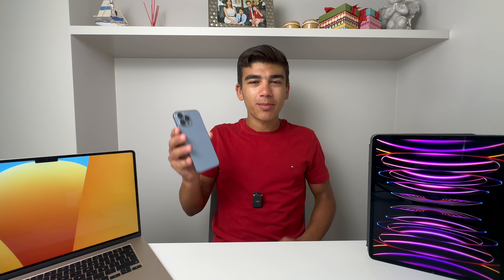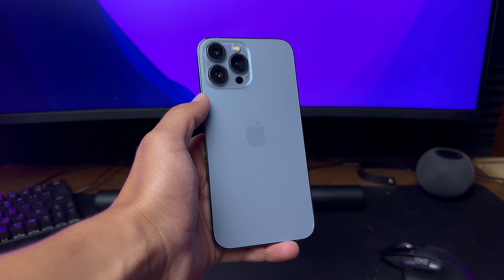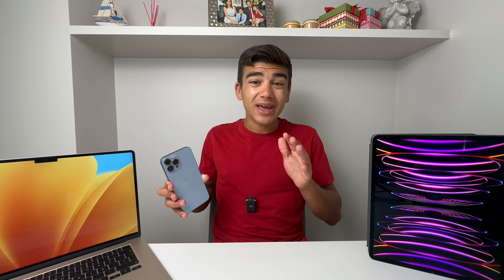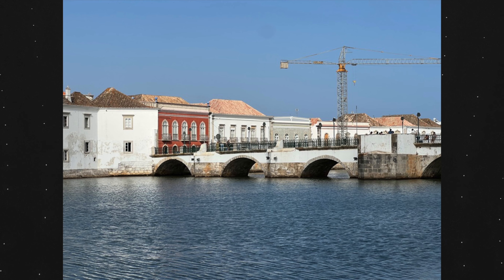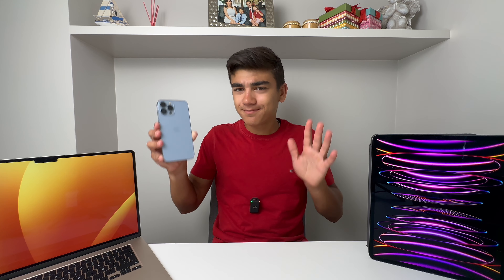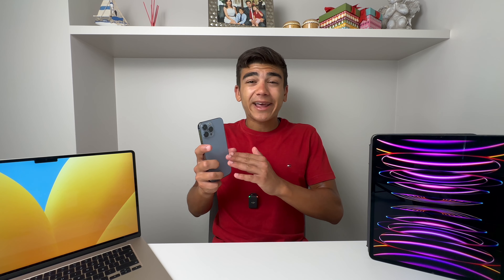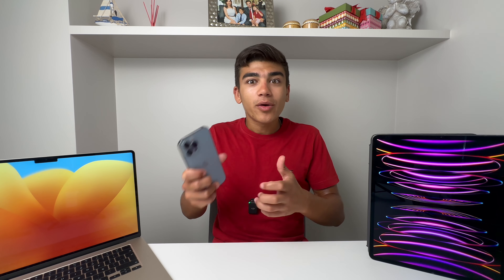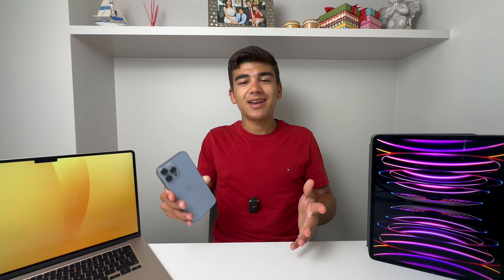The Best iPhone to Buy this September! Its Not the iPhone 15…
The iPhone 13 Pro Max is the Best iPhone to Buy this September!

The iPhone 15 / iPhone 15 Pro / iPhone 15 Pro Max are coming this September! But why am I recommending a 2 year old phone?